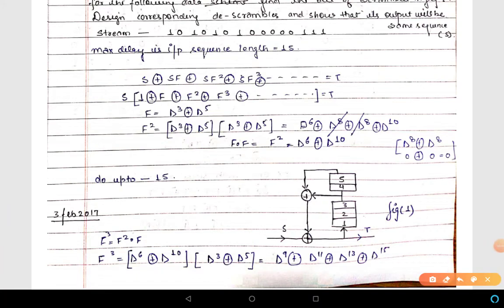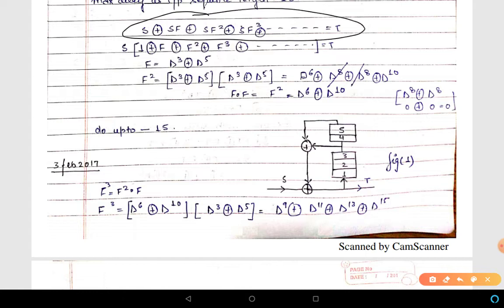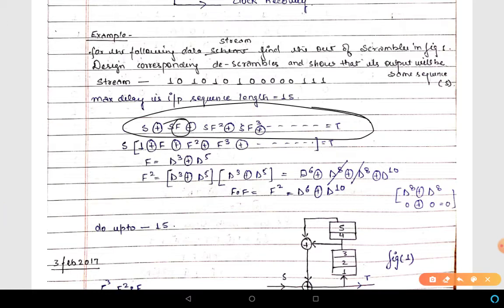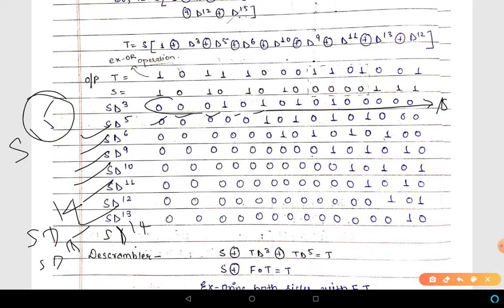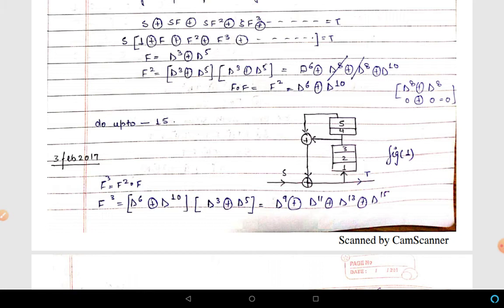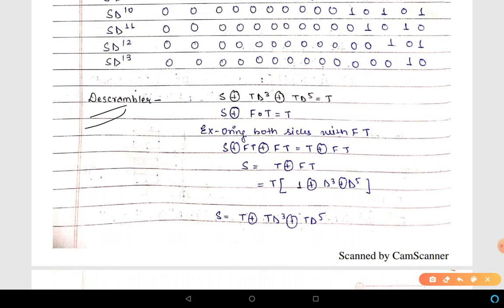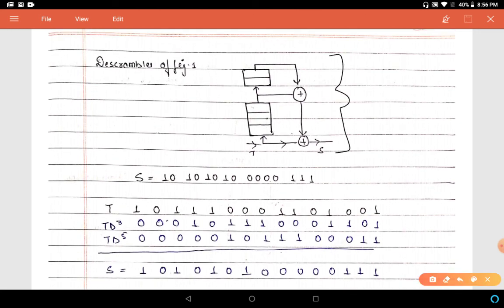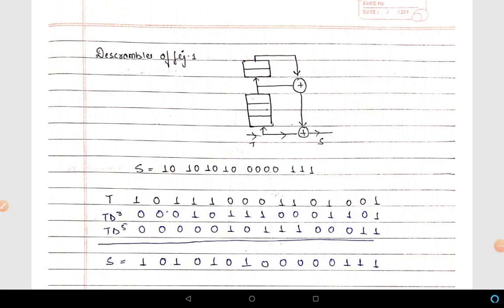Scrambler part2-example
Unit1